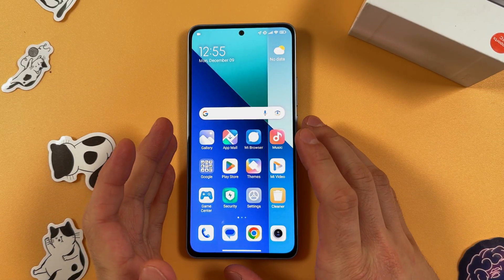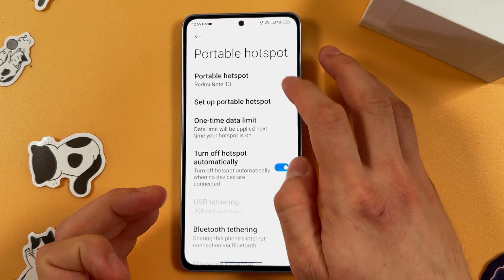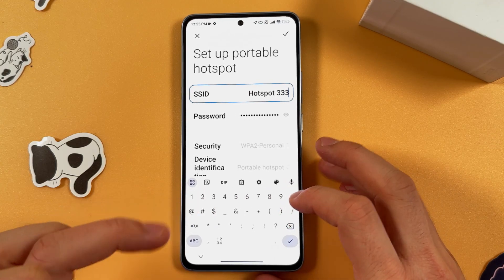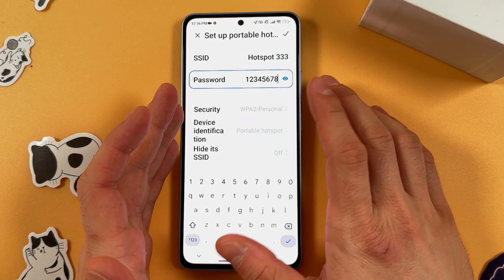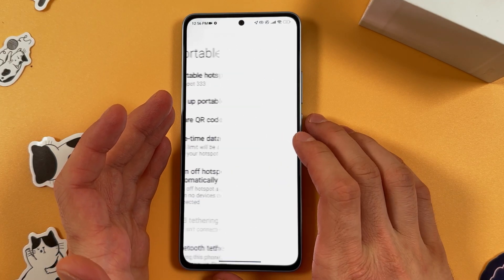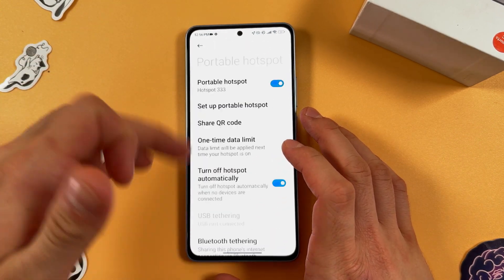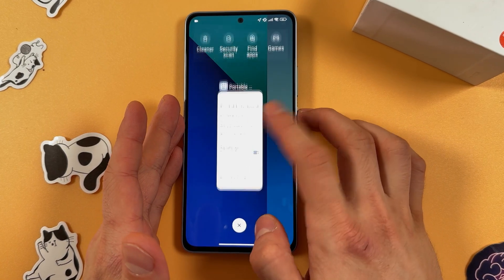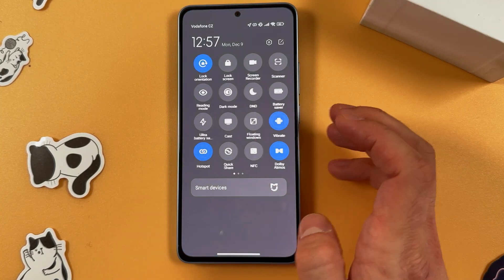How to Configure a Portable Hotspot on Xiaomi Redmi Note 13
In today's guide, I'm diving into the steps to set up a portable hotspot on the Redmi Note 13. Discover how easy it is to share your internet connection via a QR code, customize your network's SSID, and manage security with or without a password. I'll also show you how to tweak additional settings like data usage limits, USB tethering options, and even how to handle connected devices efficiently. Whether you're connecting your devices or setting restrictions for others, this tutorial has it all covered! Join me to get your Xiaomi device hotspot-ready in no time!

This video also covers the following topics:
How to Enable Portable Hotspot on Xiaomi Redmi Note 13
Setting Up Your Xiaomi Redmi Note 13 Hotspot Options
Guide to Managing Redmi Note 13's Portable Hotspot Features